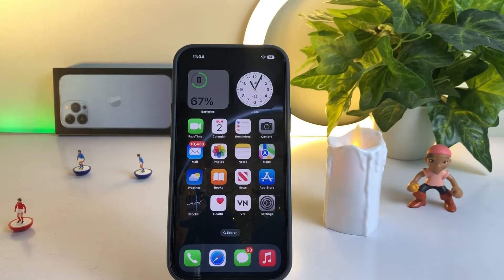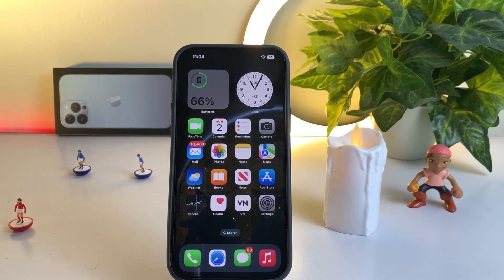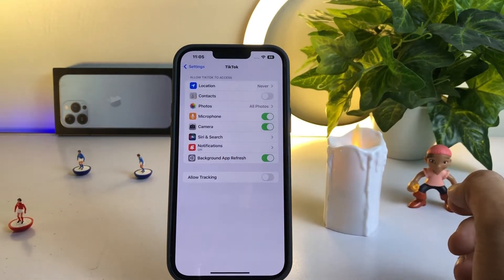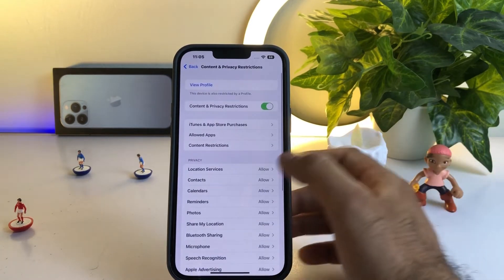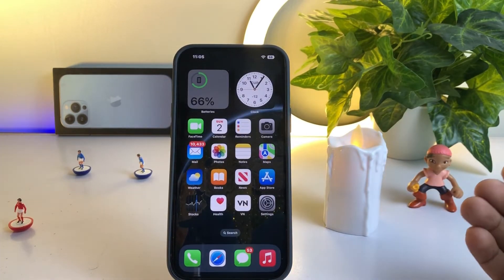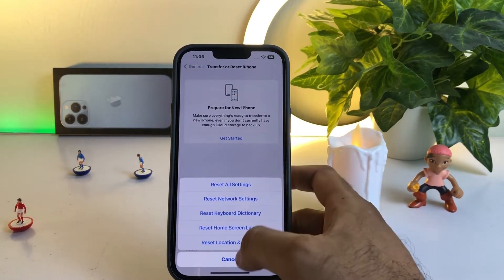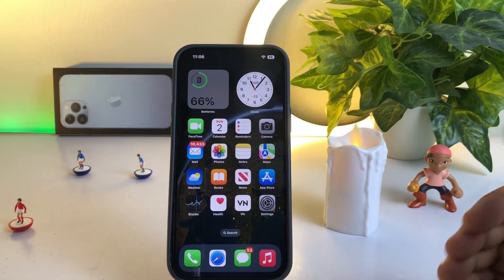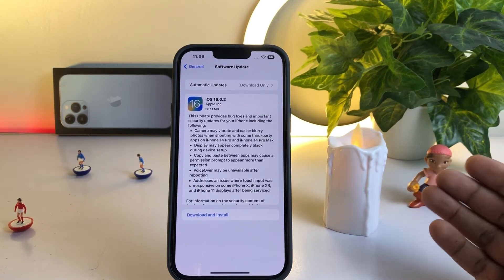How To Fix Microphone Not Working On iPhone And iPad After iOS 16 Update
In this video I am going to show you how to fix. iPhone microphone not working after iOS update. Specially, after iOS 16 upgrade after watching that video I hope you can easily fix that issue in your iPhone so keep watching full video don’t miss any part of video thanks for watching.￼